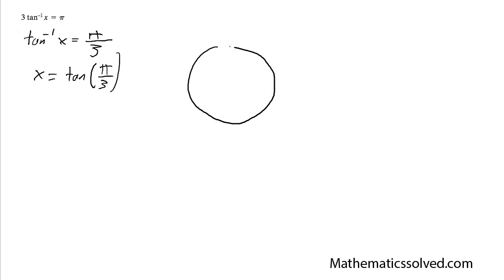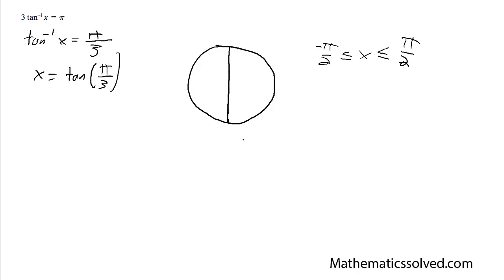3tan^-1x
Find all solutions for the following of tan^-1x